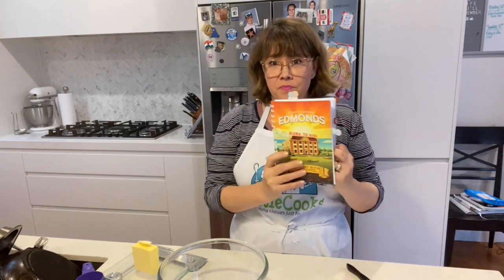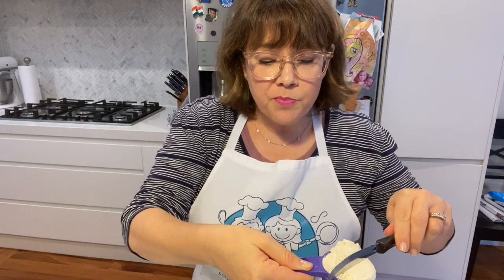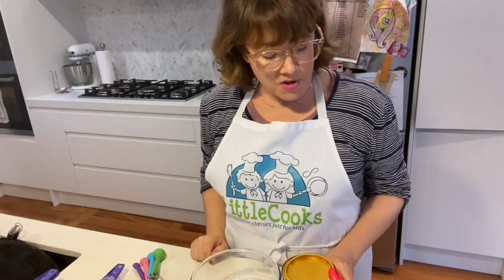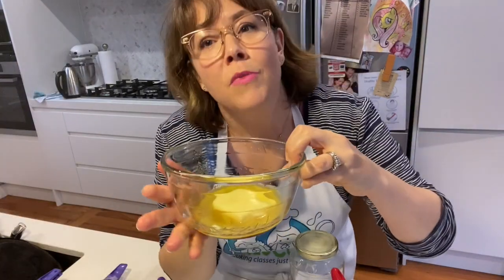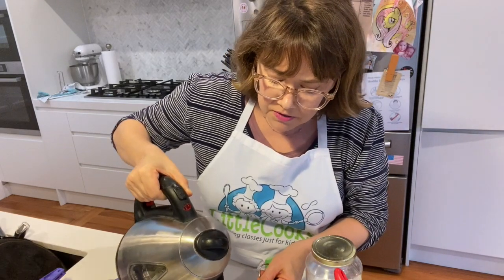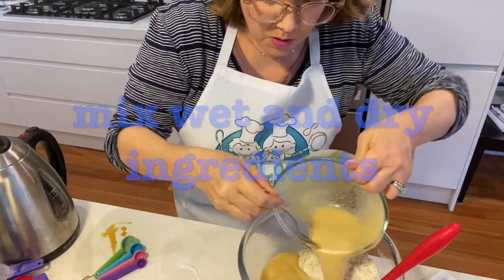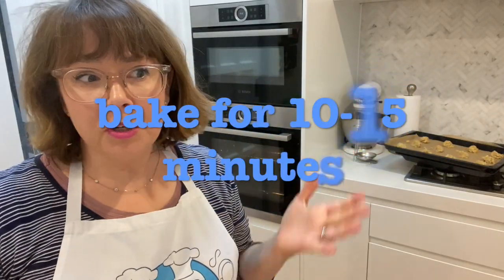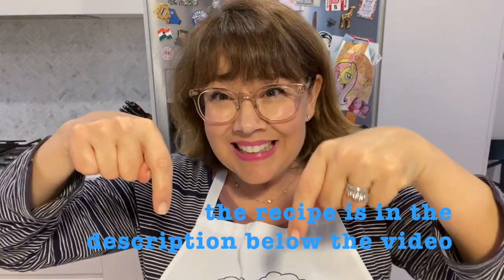LittleCooks makes Anzac Biscuits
Join Suzi in making these classic Edmond's Anzac Biscuits to celebrate Anzac day this year.

Ingredients:
3/4 cup standard flour
1 cup rolled oats
1 cup coconut
3/4 cup sugar
115 g butter
2 Tablespoons golden syrup
1 teaspoon baking soda
2 Tablespoons boiling water

Method:
1.  Preheat the oven to 180C. Line two baking trays with baking paper.
2. In a large bowl, mix together the flour, rolled oats, coconut and sugar.
3. Melt the butter and golden syrup together, then put the baking soda in a cup and pour in the boiling water. Stir to dissolve the soda then pour it into the butter mixture.
5. Drop heaped teaspoonfuls of the mixture onto the prepared trays. Leave at least 2 cm space around each biscuit as they will spread.
6. Bake for about 15 minutes or until golden brown. Leave on the tray for 5 minutes then place on a wire rack to cool.